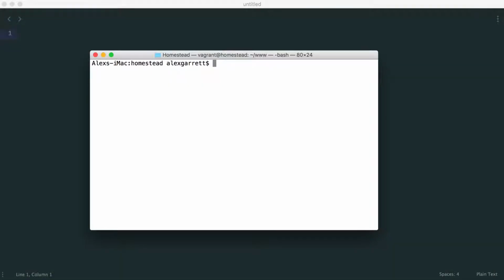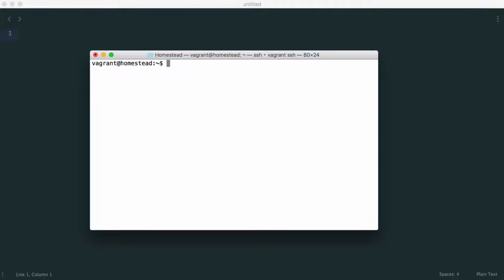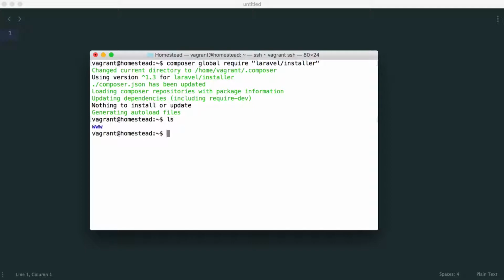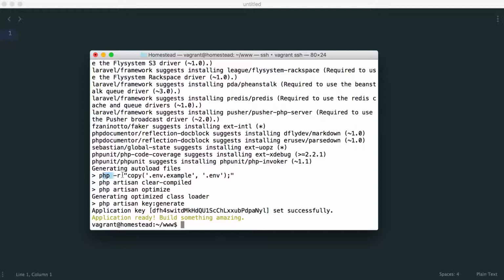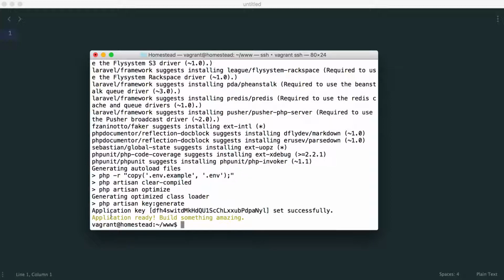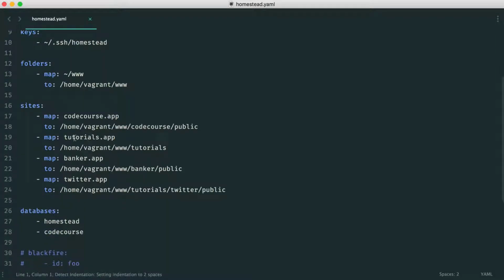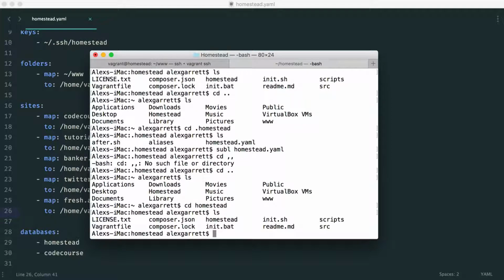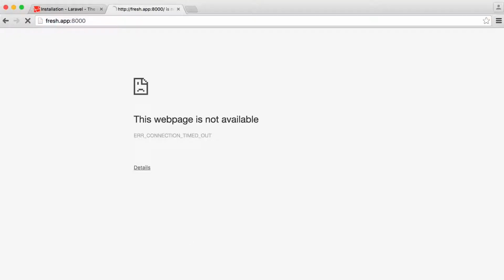02 laravel fundamentals 146 installing laravel hd